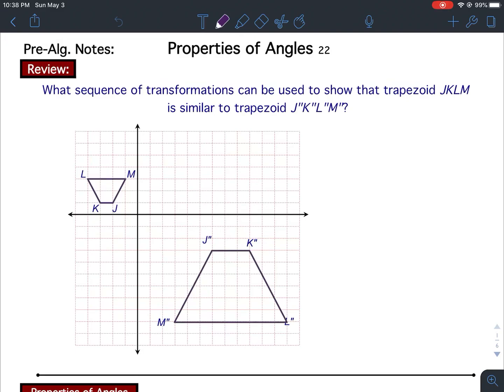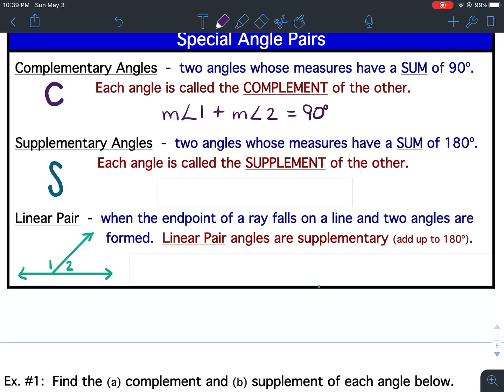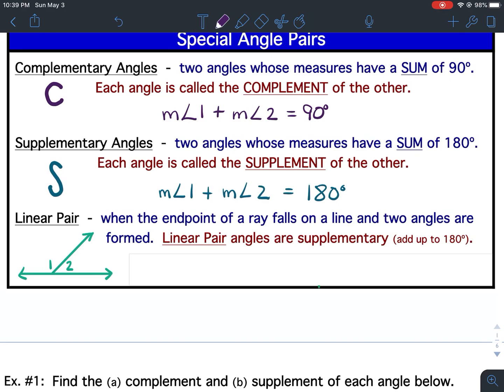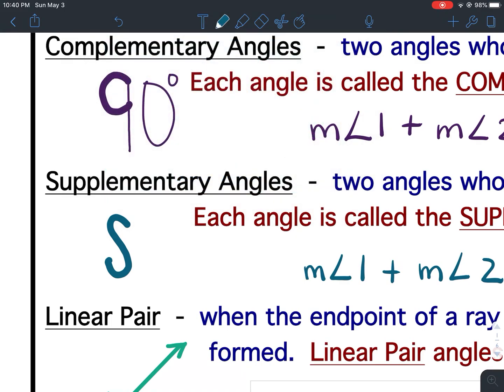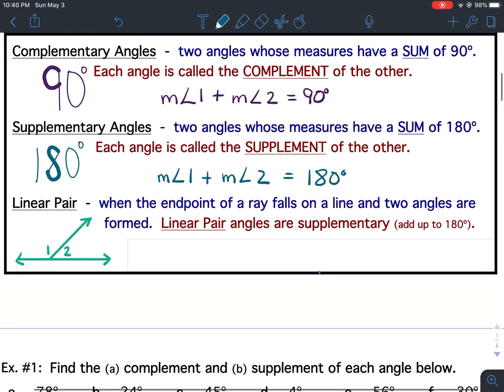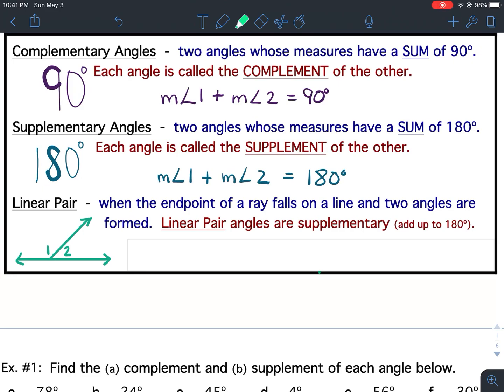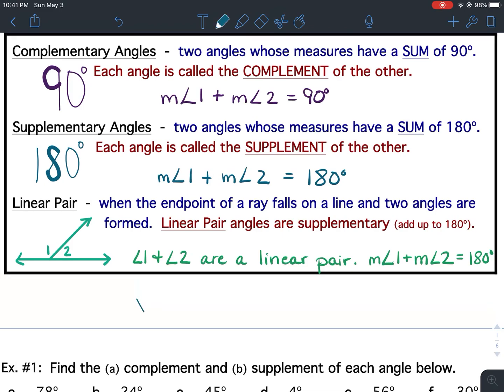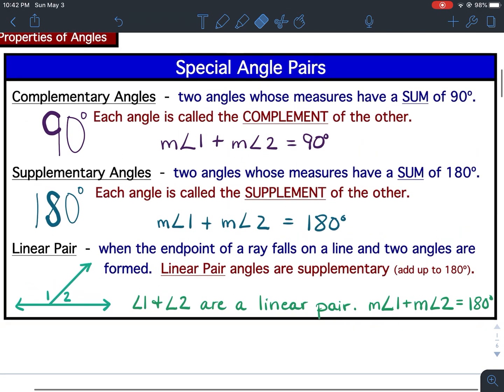Properties of Angles (22) Notes: Definitions (1)